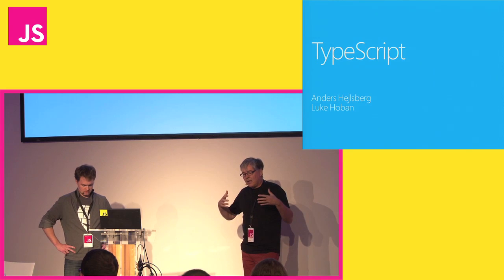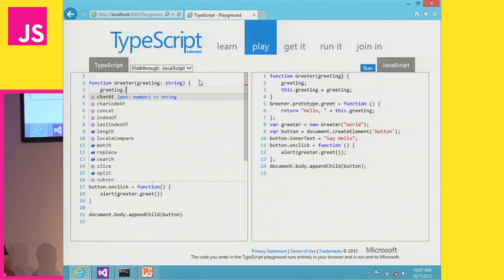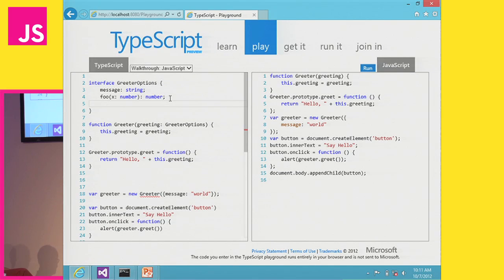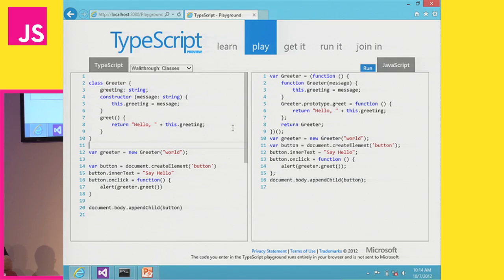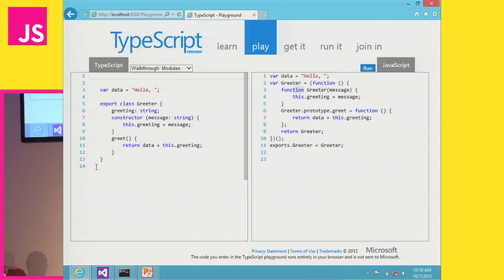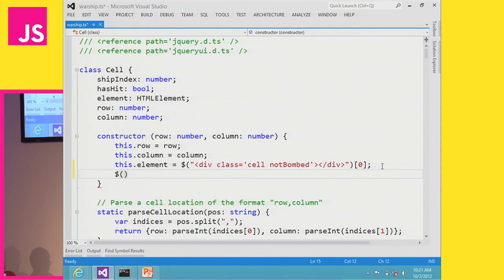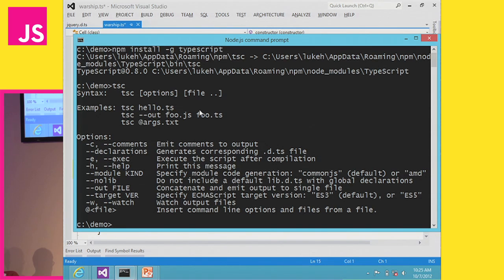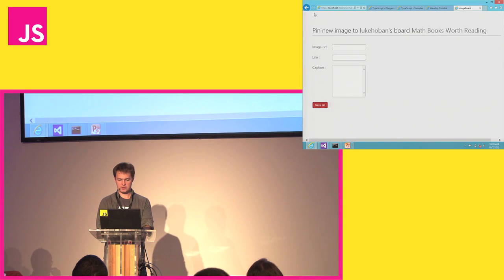Anders Heijlsberg & Luke Hoban: Introducing TypeScript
Anders Heijlsberg (father of C#) and Luke Hoban (Microsoft rep to TC39) introduce TypeScript, a new language and toolset that makes it easier to write cross-platform, application-scale JavaScript. TypeScript is a typed superset of JavaScript that compiles to plain JavaScript. TypeScript adds optional static types, classes, and modules to JavaScript to enable great tooling and better structuring of large JavaScript applications. The TypeScript compiler is Open Source (Apache 2.0) and written in TypeScript. The compiler outputs standard JavaScript that runs in any browser or any host. The TypeScript language specification is available under the Open Web Foundation's, Final Specification Agreement (OWFa 1.0).